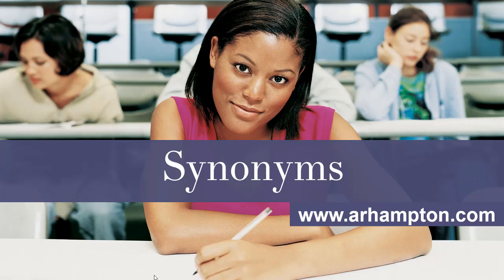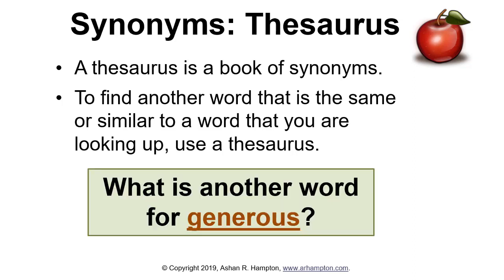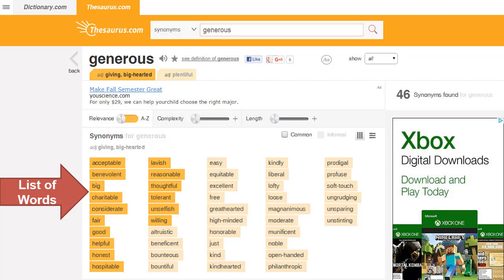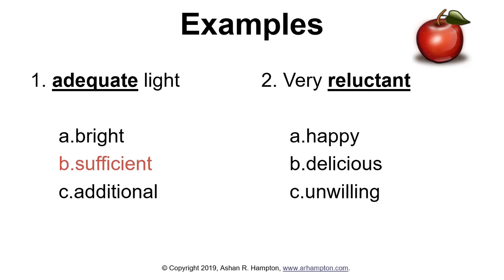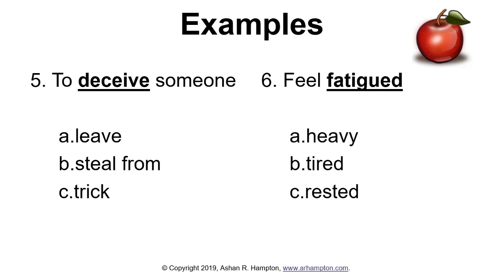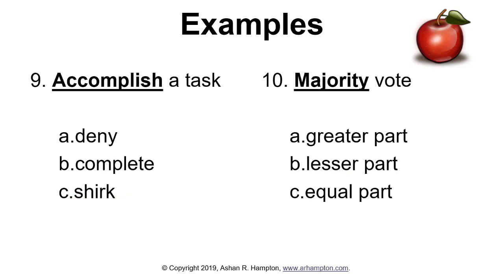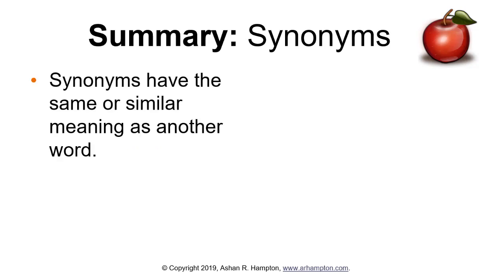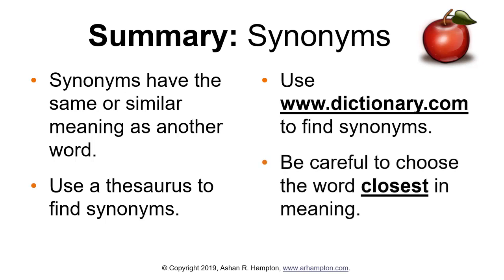What is a Synonym? | Grammar Tutorial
📚 Unlock the World of Words: Synonyms Grammar Tutorial.  Dive into the fascinating realm of language with our latest tutorial – "What is a Synonym?" Perfect for students from K-12 to college, this video is your passport to mastering the art of synonyms in grammar!

🧠 Expand Your Vocabulary:
Discover the power of synonyms and learn how to effortlessly enhance your writing by swapping words with similar meanings. Unleash a world of expressive language that captivates readers and elevates your communication skills.

🎓 Tailored for All Ages:
Whether you're a young learner navigating the basics or a college student refining your academic writing, our tutorial provides clear and concise explanations suitable for every educational level.

🤔 What's Covered:
- Definition of Synonyms: Grasp the core concept and understand how synonyms function in language.
- Examples Galore: Engage with real-life examples to solidify your understanding.
- Application in Writing: Learn practical tips on incorporating synonyms to add depth and variety to your compositions.

🚀 Elevate Your Grades:
Empower yourself with the knowledge to excel in language arts and writing assignments. Enhance your essays, reports, and creative pieces with the nuanced use of synonyms.

👩‍🏫 Ideal for Teachers:
Educators, incorporate this tutorial into your lesson plans to make grammar lessons engaging and effective. Foster a love for language in your students and watch their confidence soar!

🌟 Ready to embark on this linguistic journey? Hit play now and unravel the secrets of synonyms! Let's elevate our vocabulary together! 🌐📝✨

STUDENT50 ***